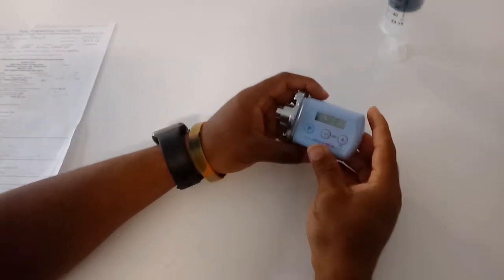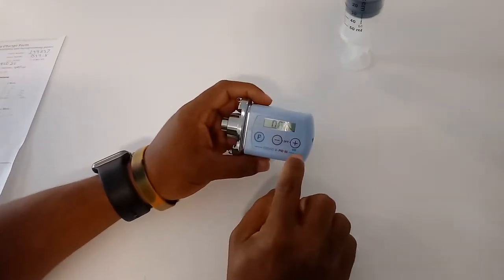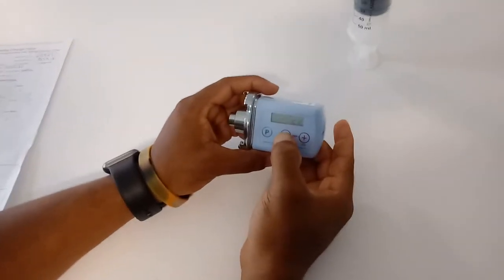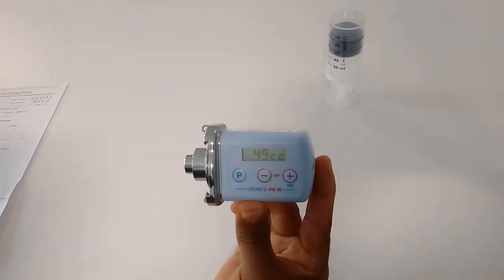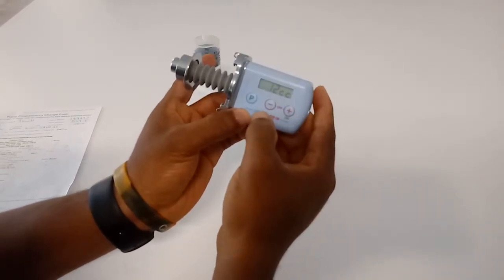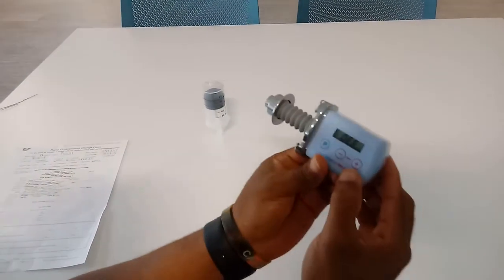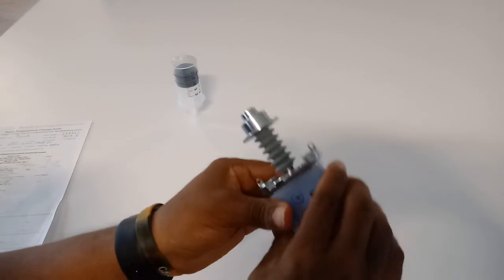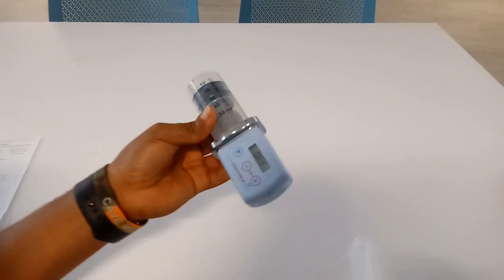Crono Syringe pump Part 3